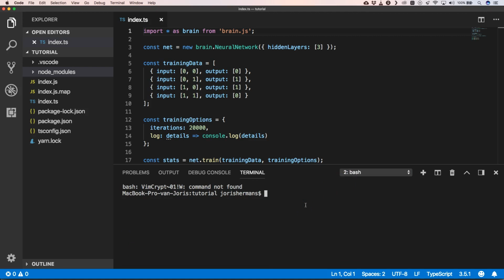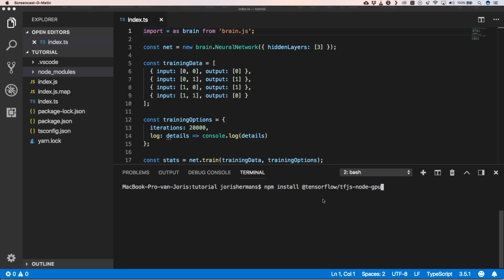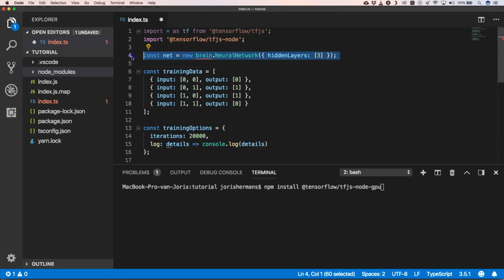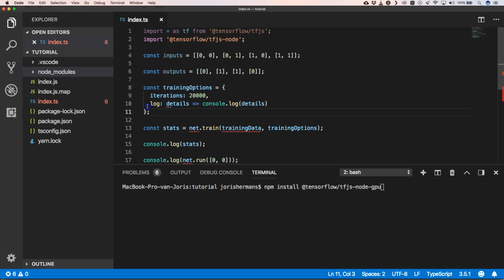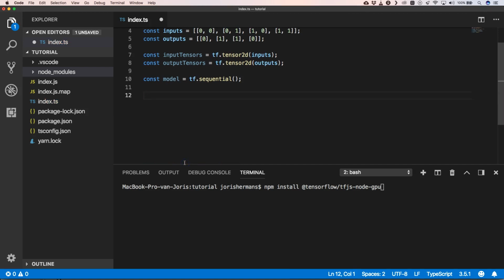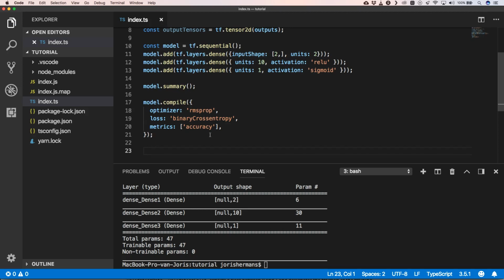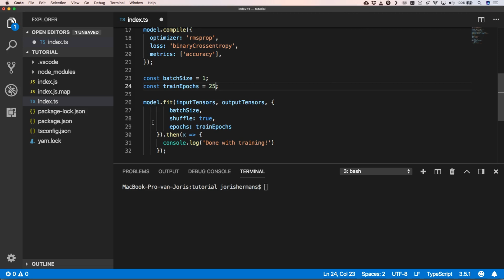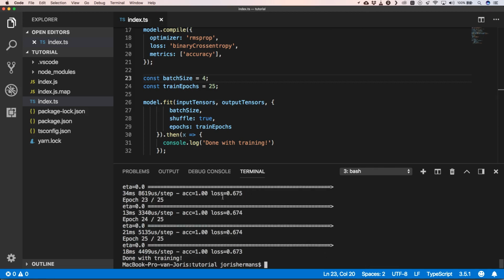machine learning with tensorflowjs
Machine learning in node.js with tensorflow.js is a tutorial where I show the basics of how to use tensorflow within node.js environment. We use a very small dataset to show you how to build a basic neural network within tensorflowjs.